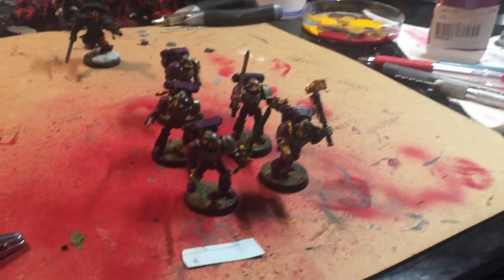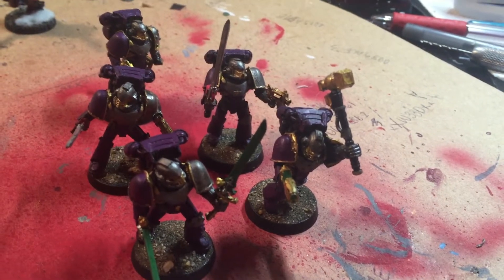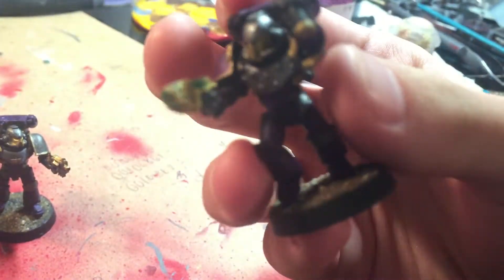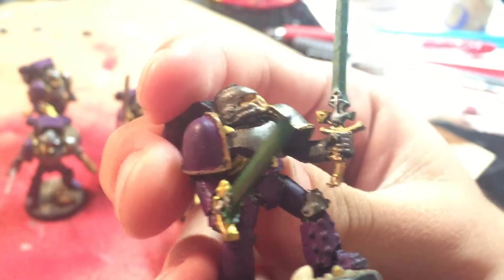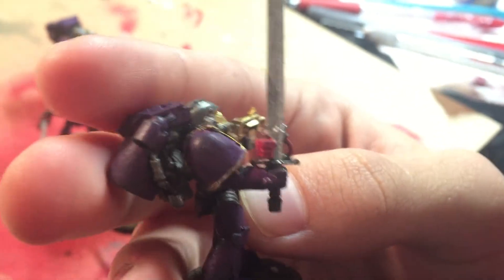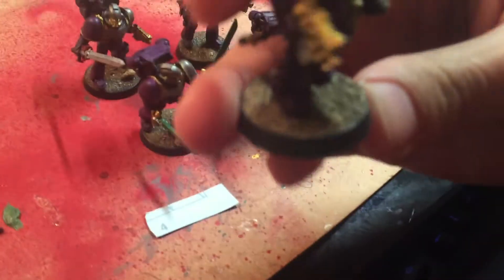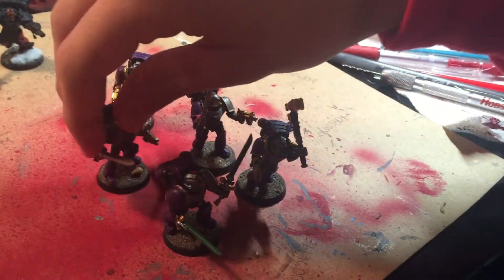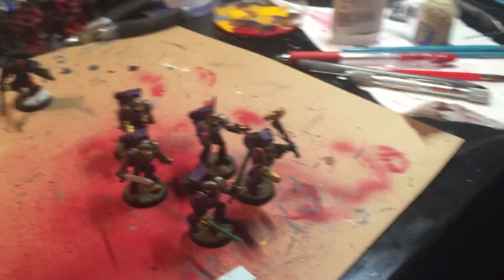Model Showcase: Emperor's Children Legion Palatine Blades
Hijos del emperador! Muerte de los enemigos!